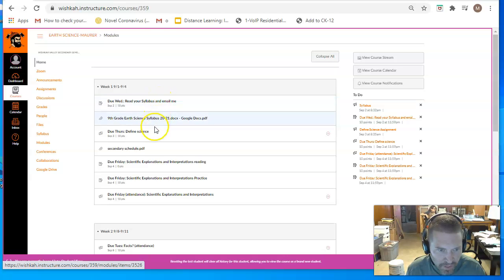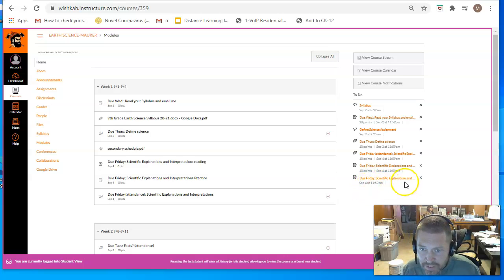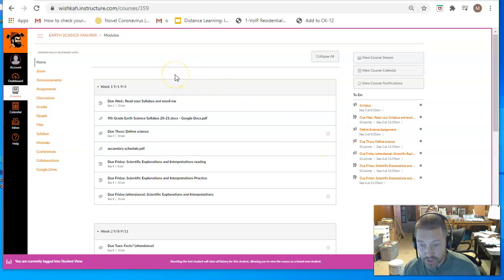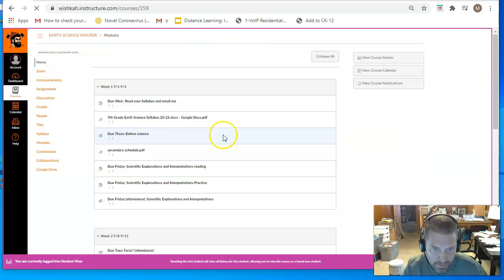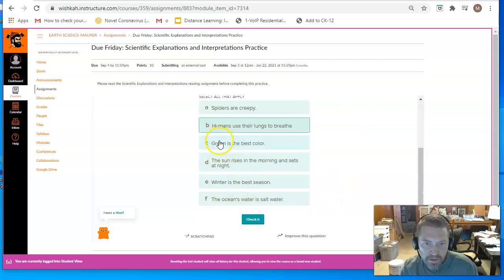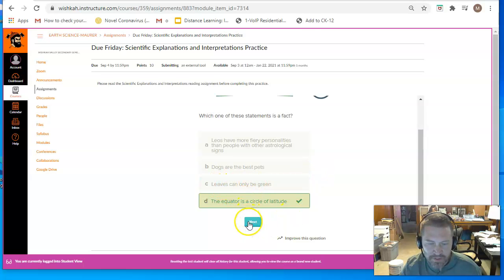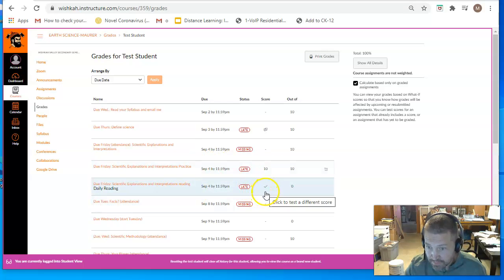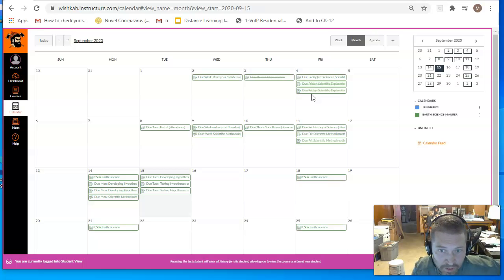How to check your canvas.